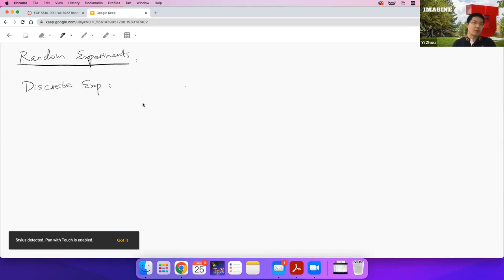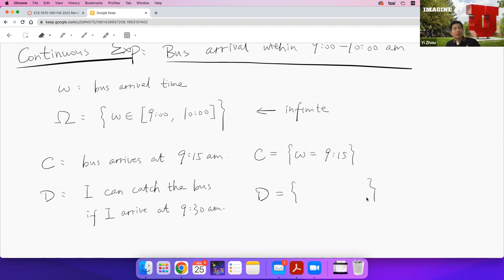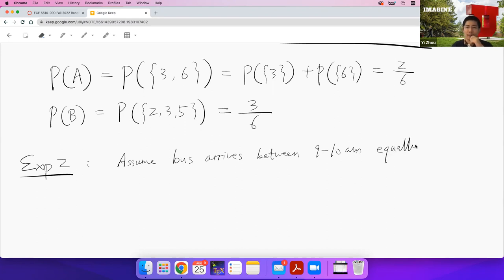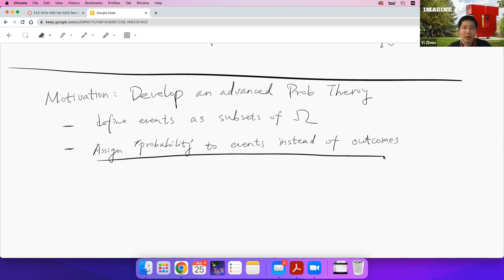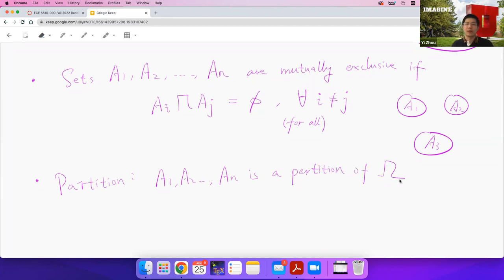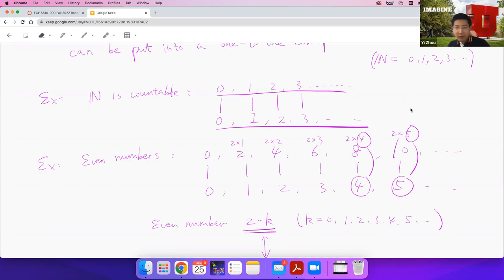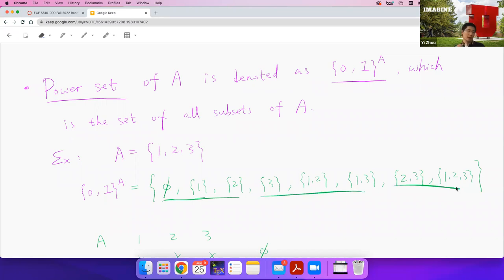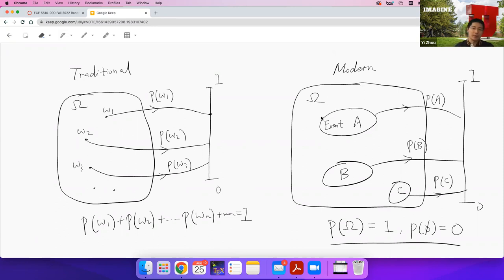Utah ECE 5510 - Lecture 1